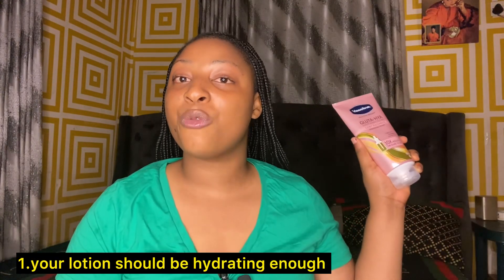HOW TO GET RID OF DRY AND FLAKY AREAS ON THE SKIN ‼️ USING JUST ONE PRODUCT